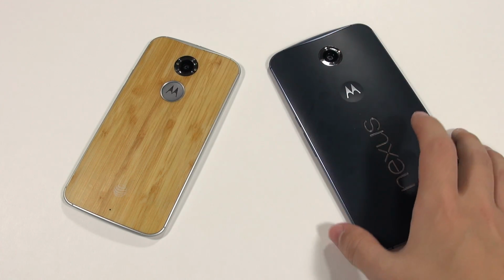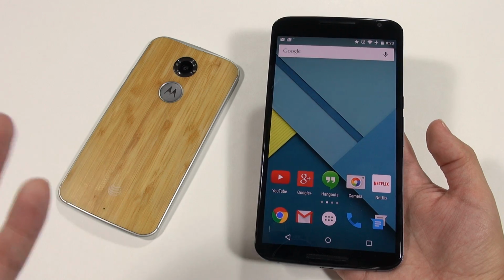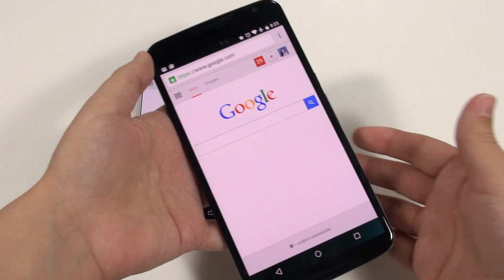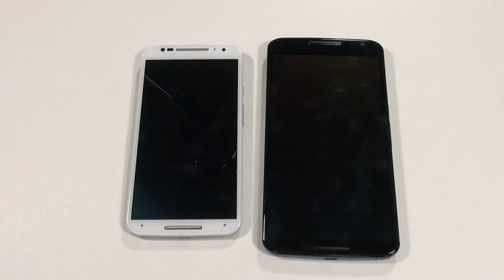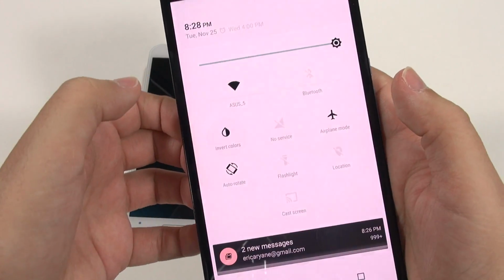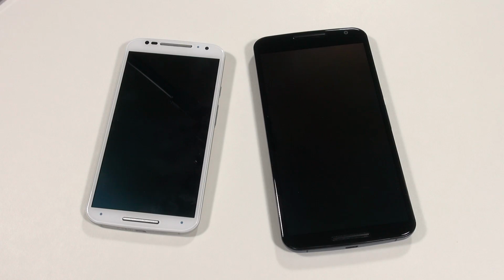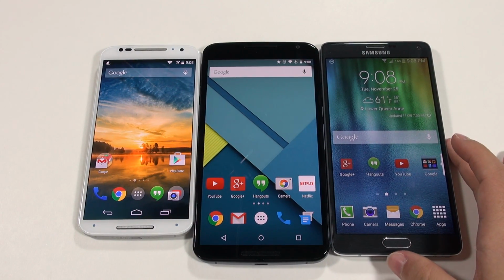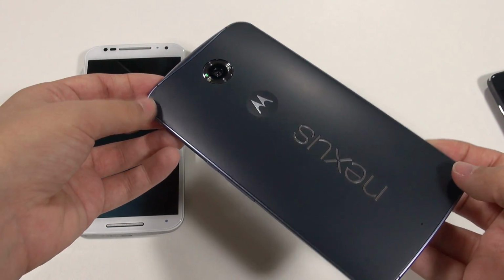Nexus 6 Display Burns In Easily?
Only after a few days of having my Nexus 6 I noticed the display starting to burn in. I checked my Moto X 2014 and it is showing the same issue. To check yours make sure you use a fullscreen gallery app. NOTE: My camera and lights make the displays look pink when they don't in real life. However, when the Nexus 6 is on low brightness it looks very pink!